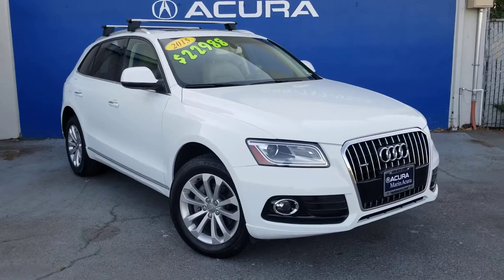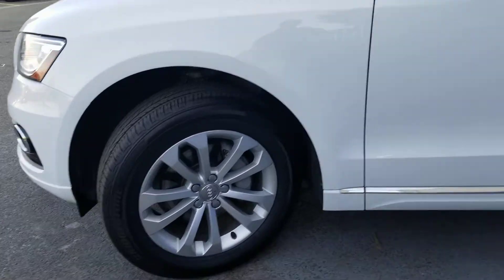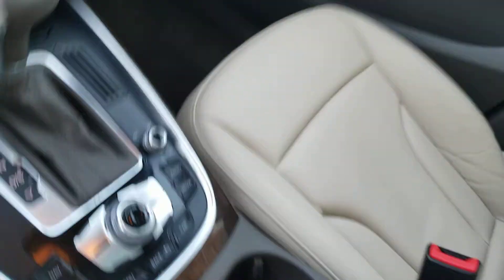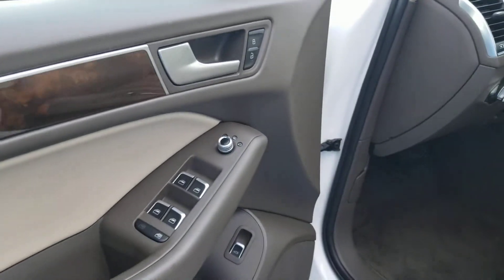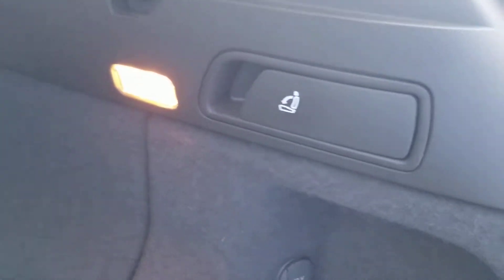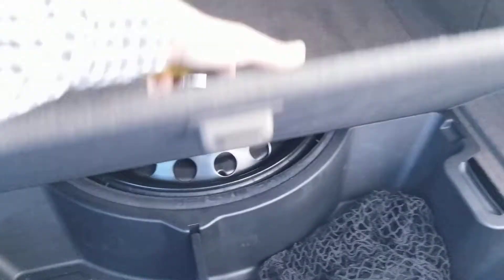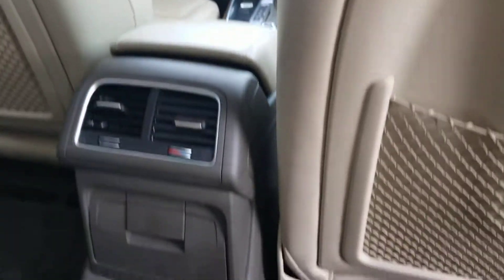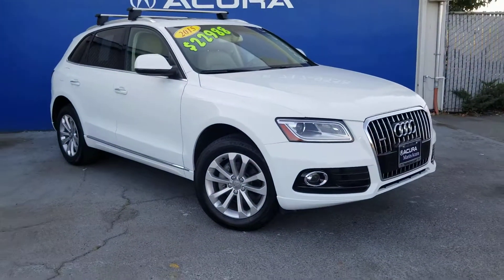2015 Audi Q5 Quattro, Stock #19969 JC